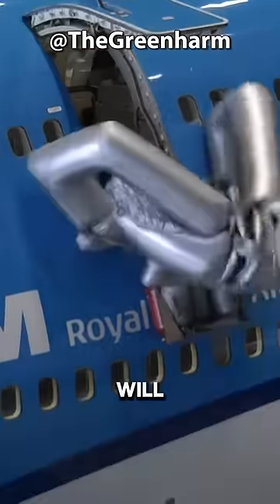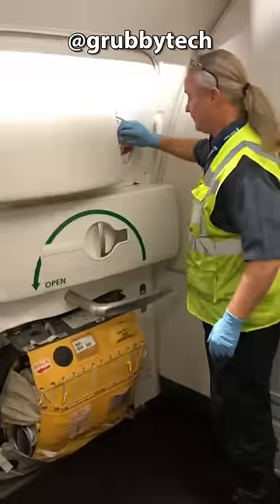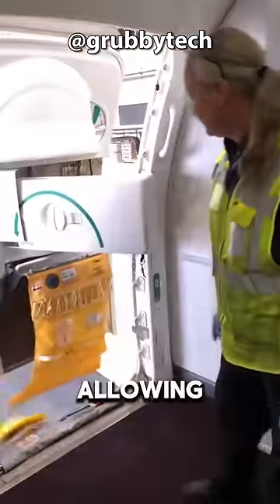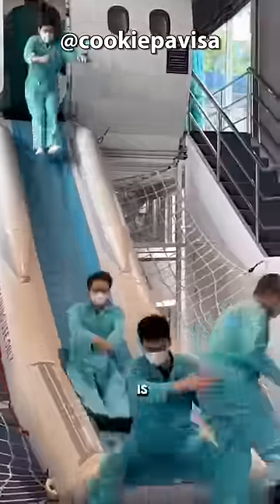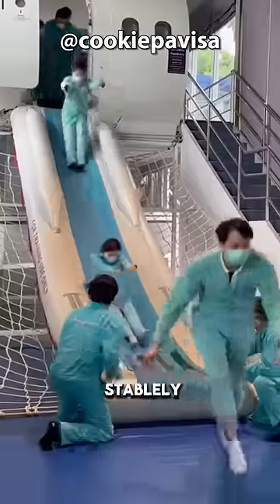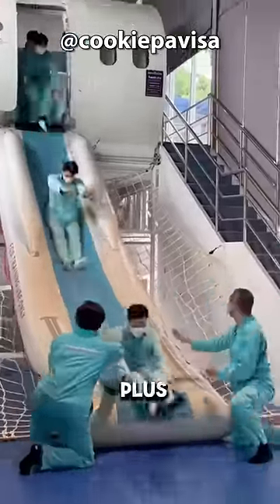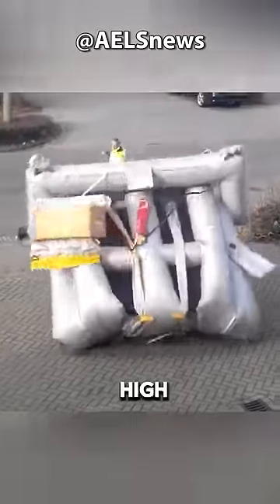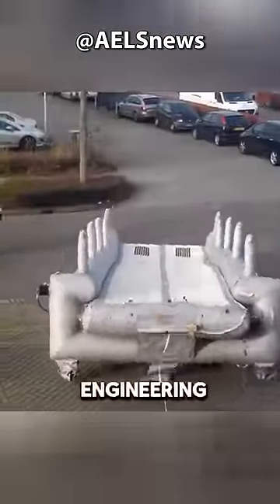Why Emergency Slide So Expensive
Opening this emergency slide on the plane will cost $30,000 US dollar. The high cost of this emergency slide is mainly attributed to its stringent reliability requirements. It must operate stably for up to 10 years within a temperature range of minus 58 to plus 158 degrees Fahrenheit . The cost naturally increases due to such high standards.